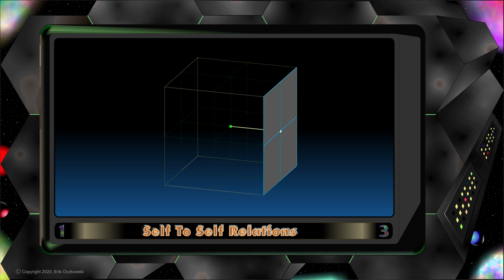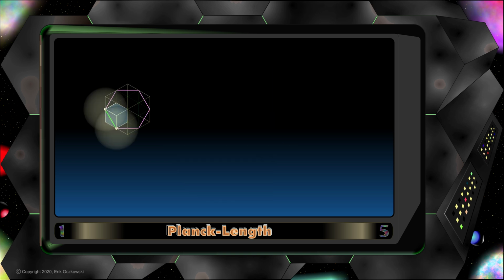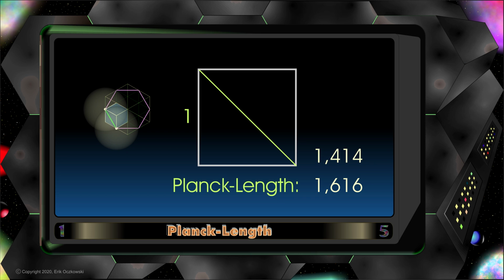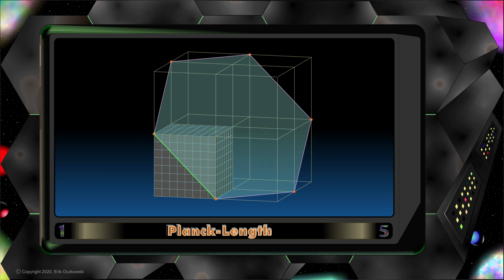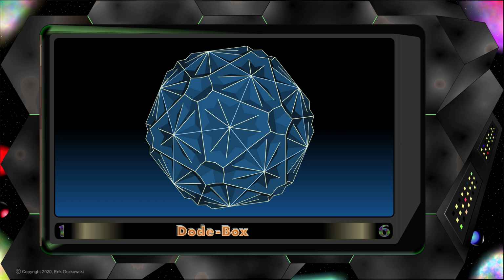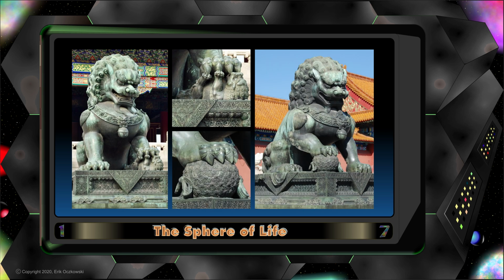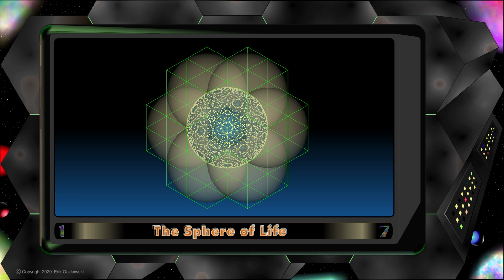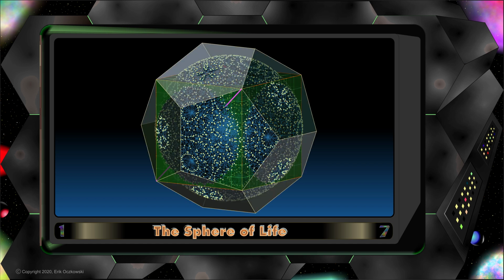Consciousness-Geometry / Basic Modules EN 04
Presentation about Consciousness-Geometry / Basic Modules